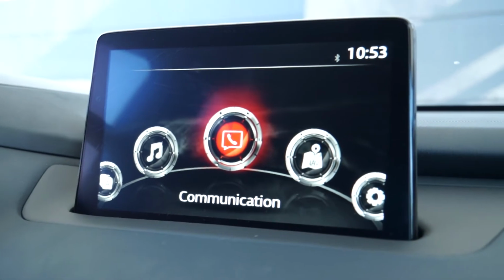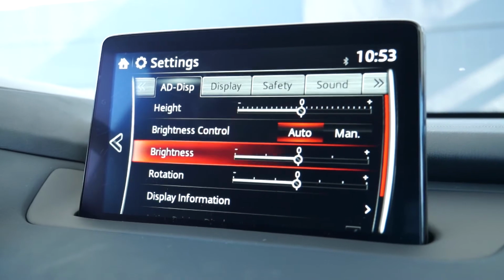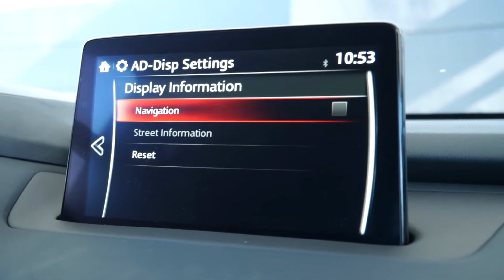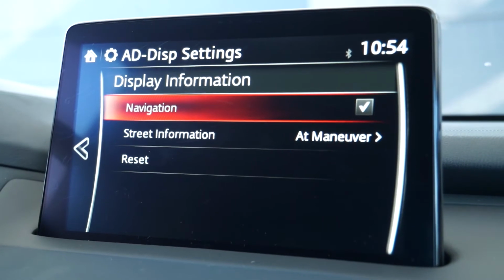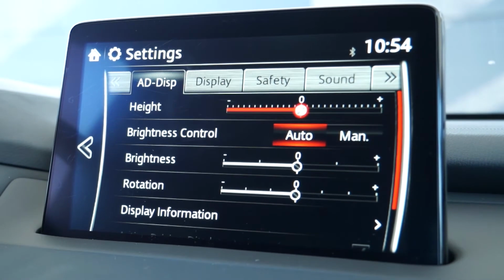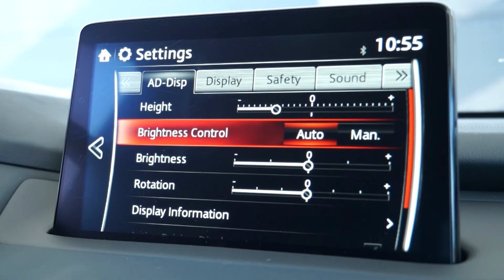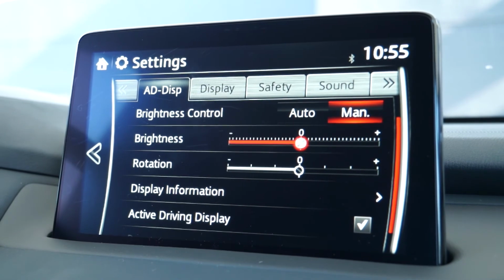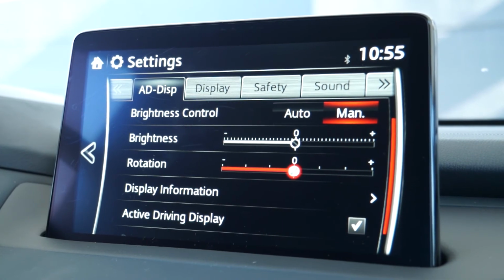Active Driving Display | Nelson Mazda | Discover The Nelson Difference!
Learn how to set up your Active Driving Display feature on your Mazda in this tutorial. Discover The Nelson Difference!